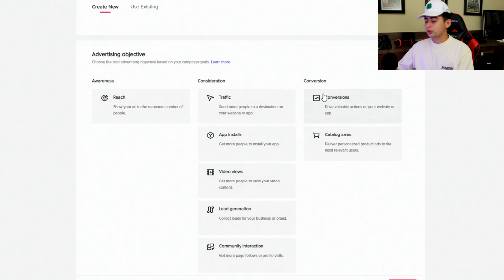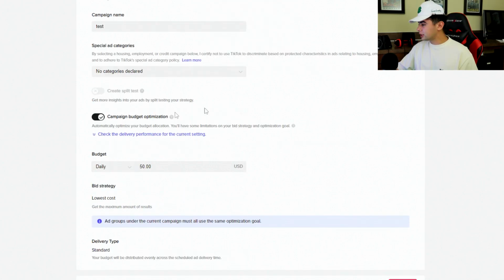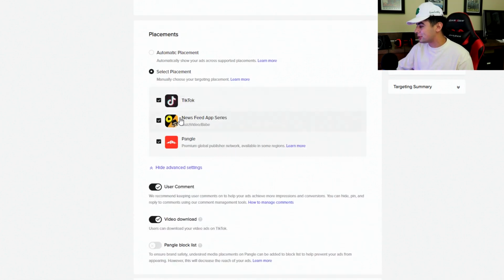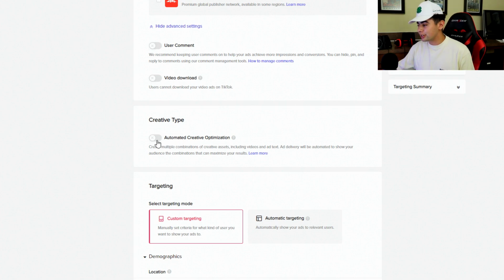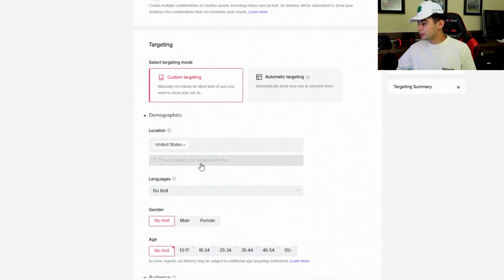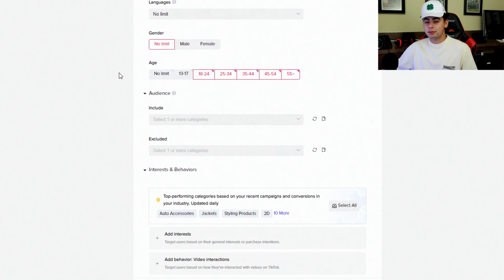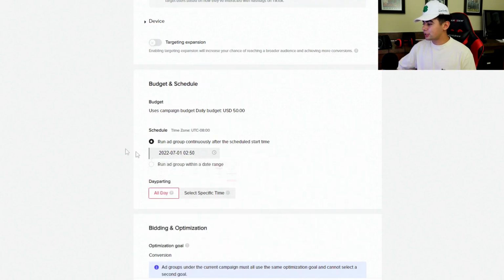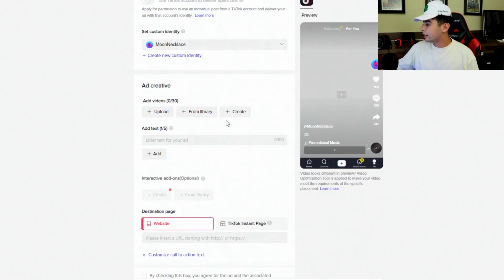[ADVANCED] $500k in 5 days Consistent TikTok Ad Strategy 2022 - Shopify Dropshipping